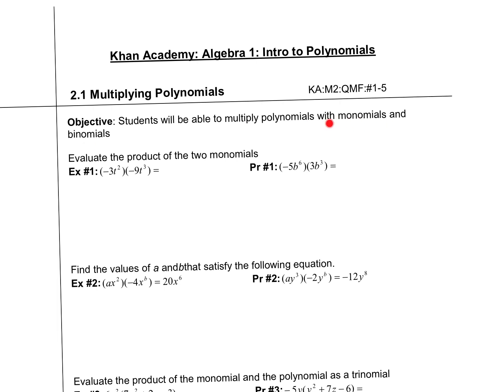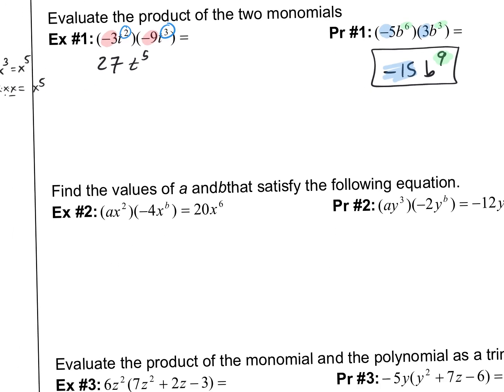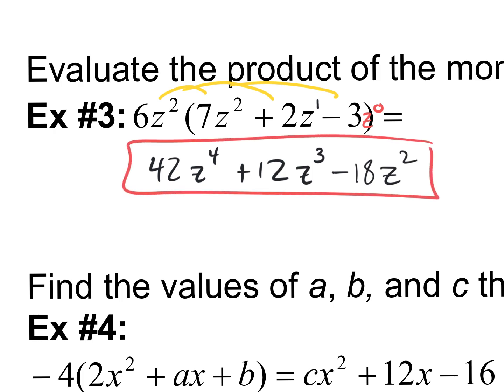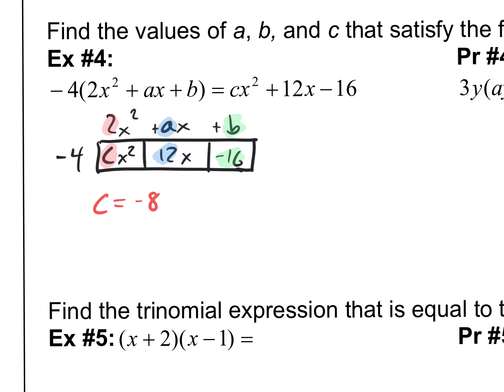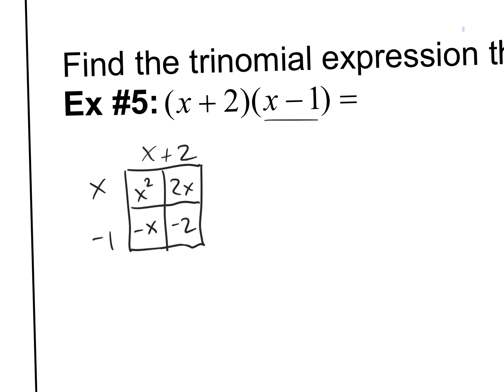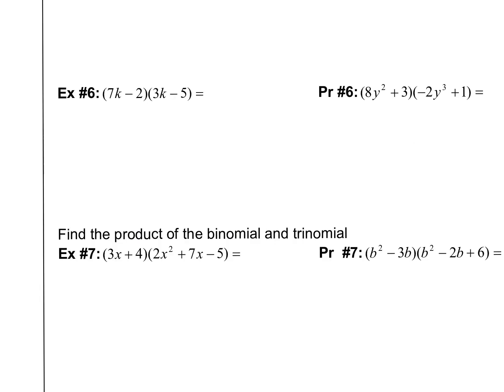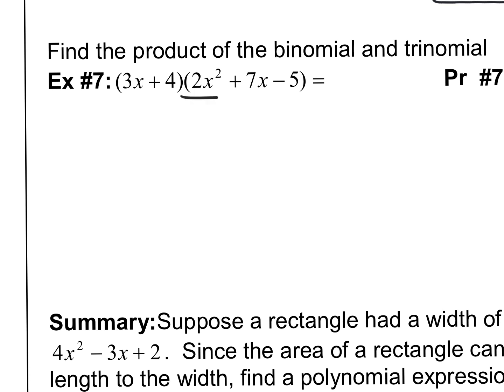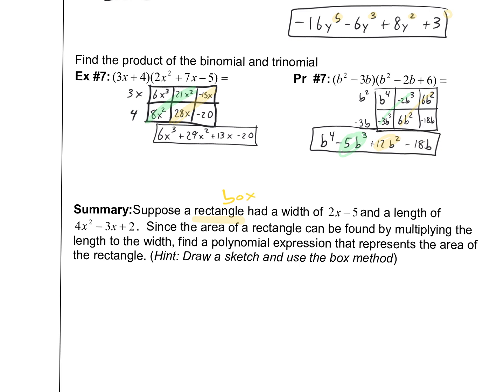IM2 2.1 multiplying polynomials